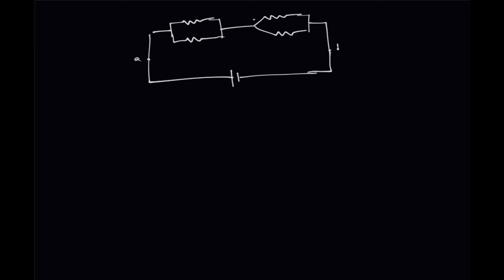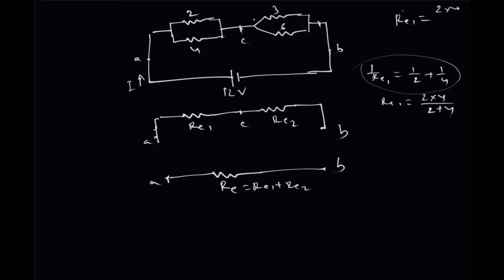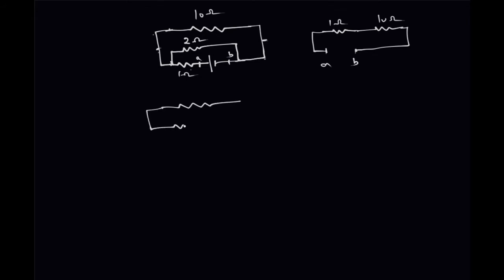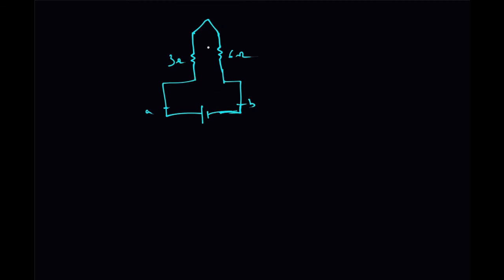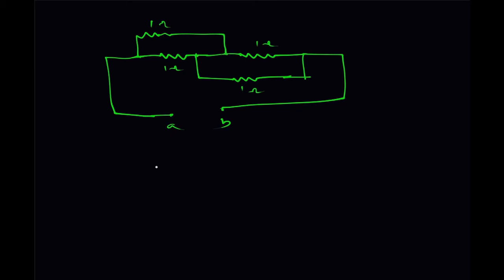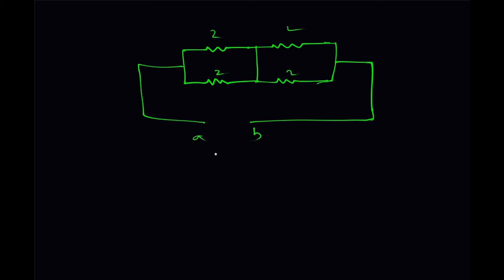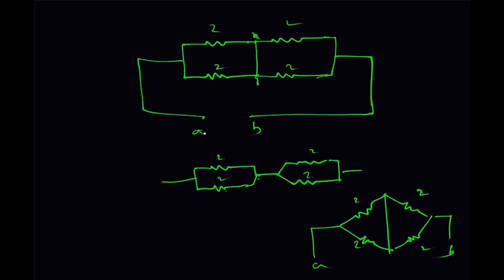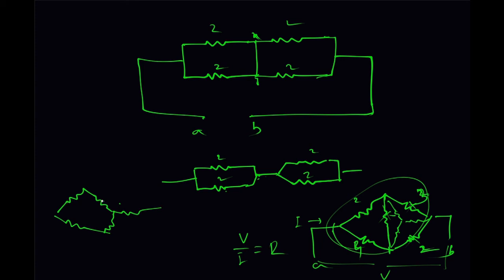Equivalent Resistance of Complex Circuits | ElekTech-Edu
There are many circuits that confuses the students especially the beginners to identify the series and parallel combinations of resistances and how to reconfigure those circuits that facilitate identifying the series and parallel elements.